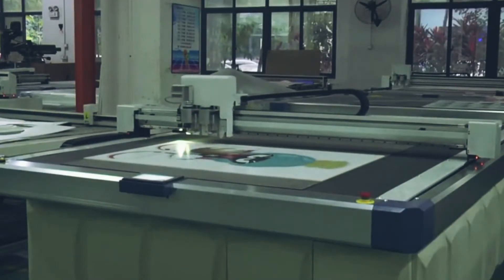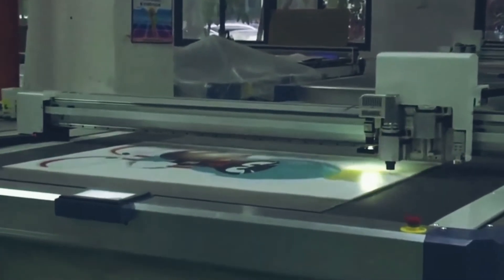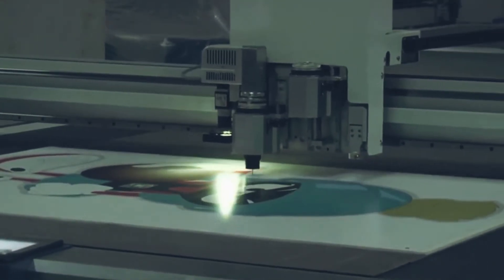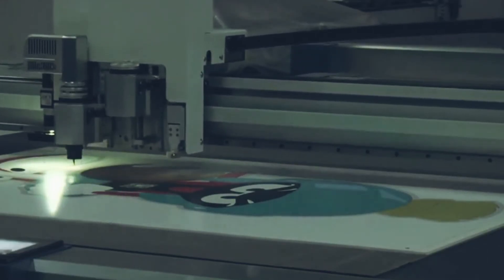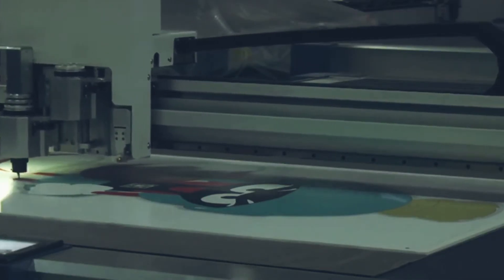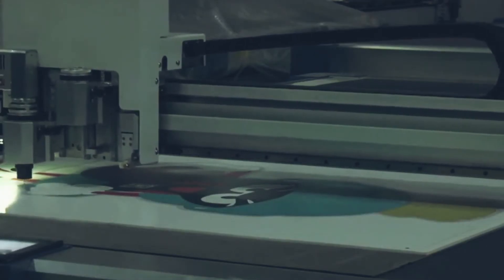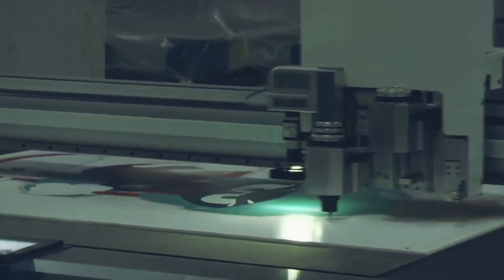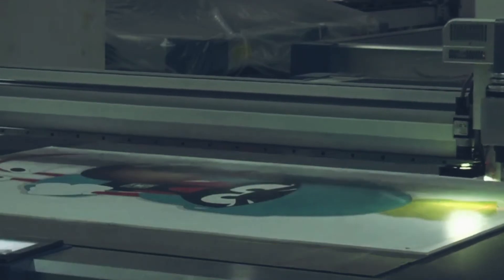Cnc oscillating vibrating knife cutting machine with ccd Camera registration system